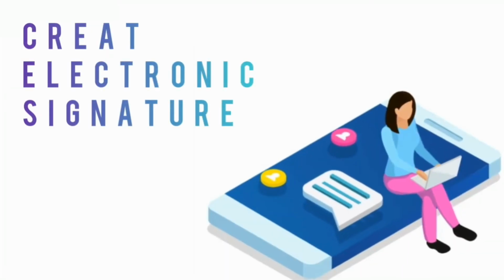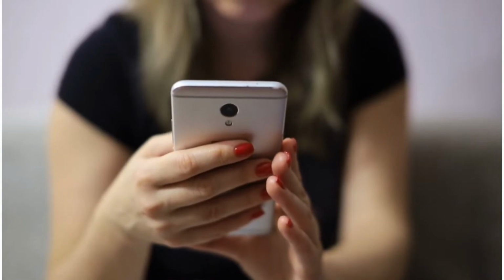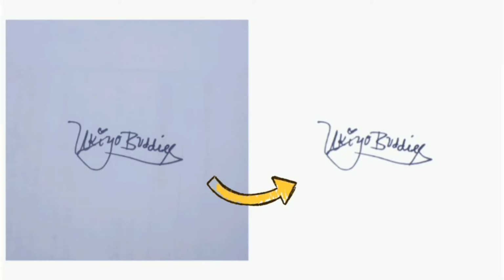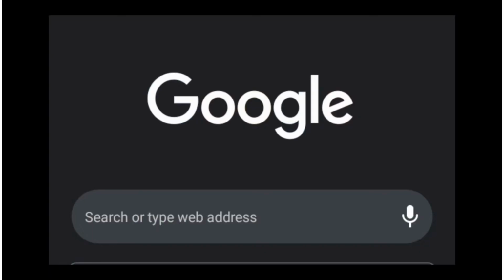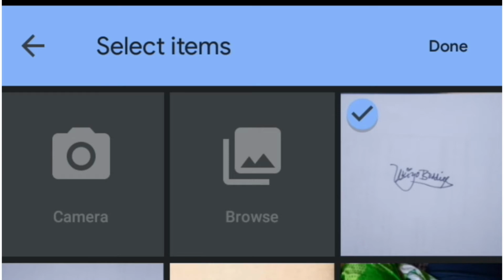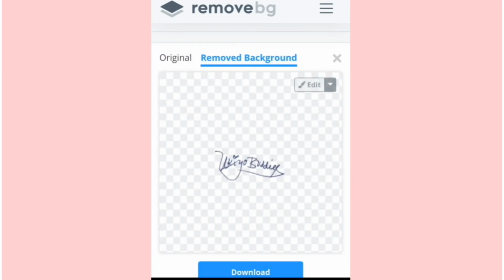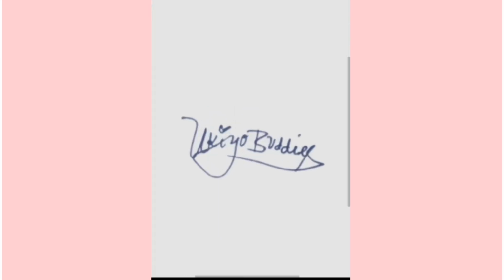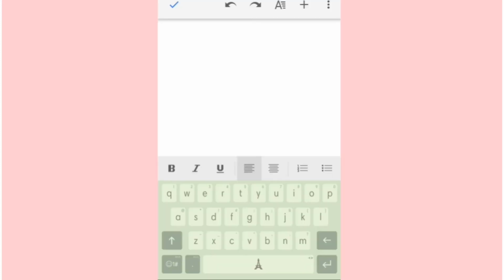Make Electronic Signature in easiest way by Ukiyo Buddies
Do not burden yourself with making an e-signature. In this tutorial you only have three steps to do! No need for any deep explanations or apps that need to be downloaded, you only need a phone and internet connection for you to do it!